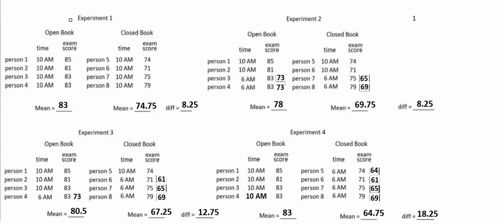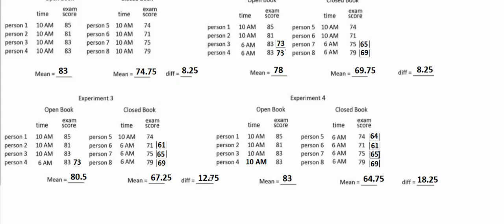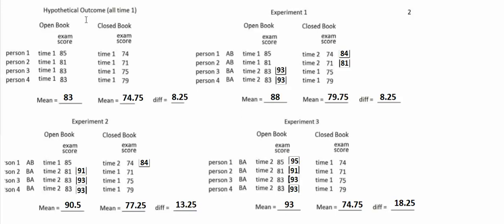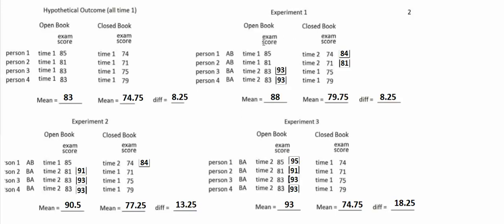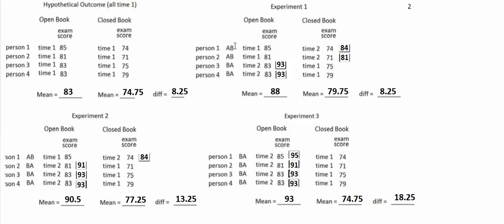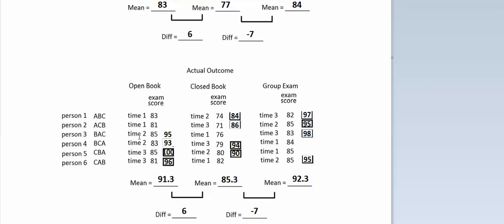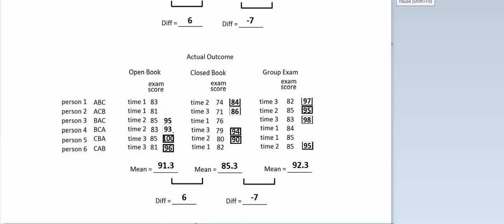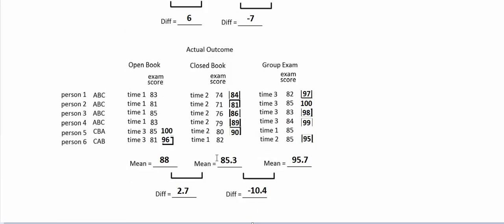Answer key for Activity 10